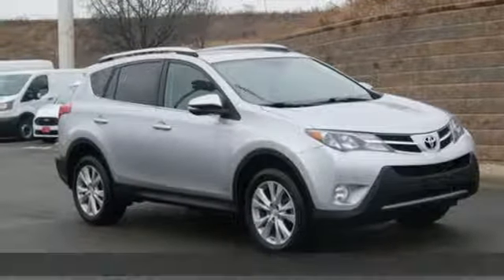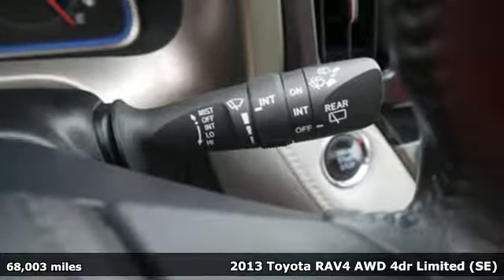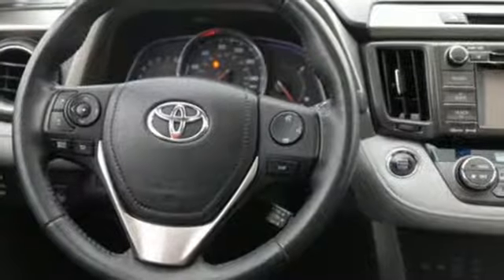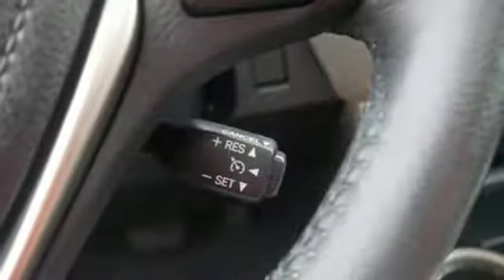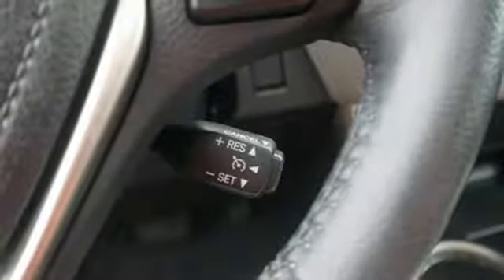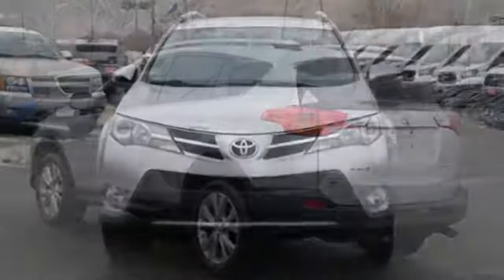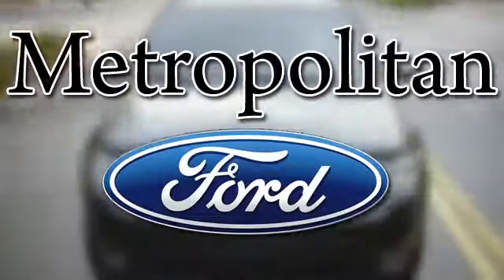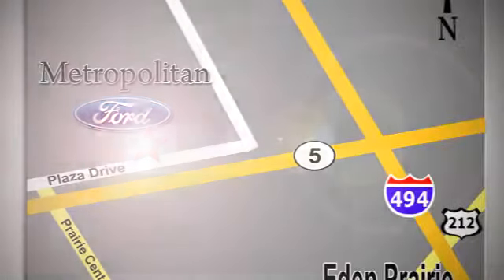Used 2013 Toyota RAV4 Minneapolis MN Eden Prairie, MN 180340A12 - SOLD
Year: 2013
Make: Toyota
Model: RAV4
Trim: AWD 4dr Limited
Engine: 152 L 4 Cyl. Cyl.
Transmission: 6-Speed A/T
Color: Classic Silver Metallic
Interior: Ash
Mileage: 68003
Stock #: 180340A12
VIN: 2T3DFREV3DW121082

Address:
12477 Plaza Drive